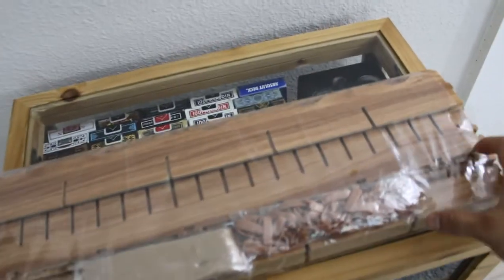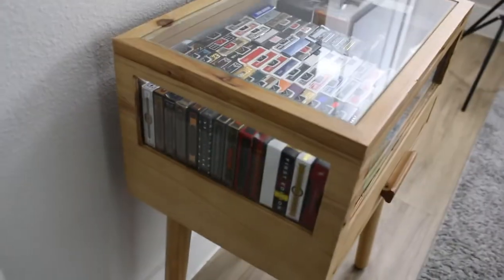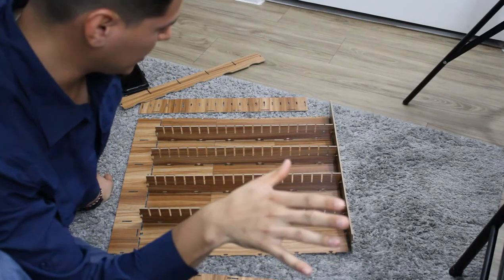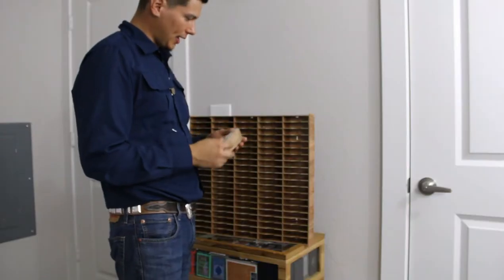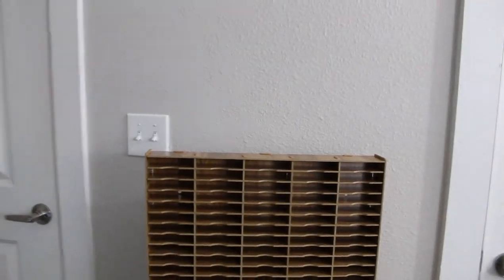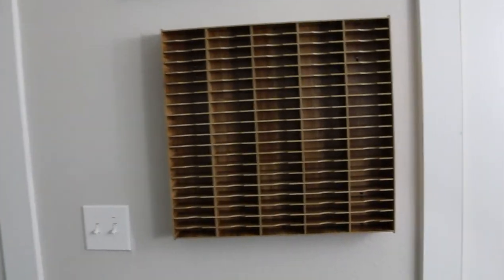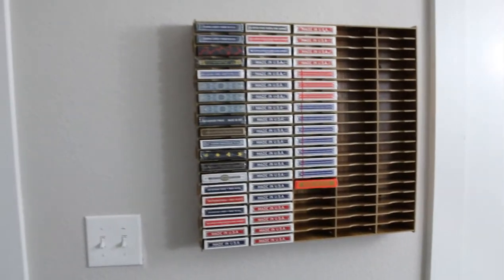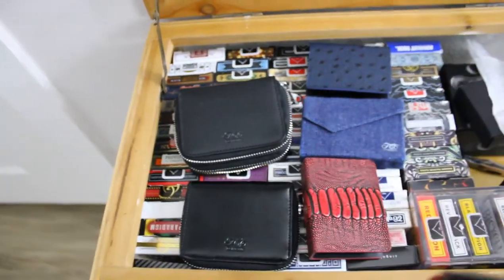TCC 100 Deck Display case Assembly